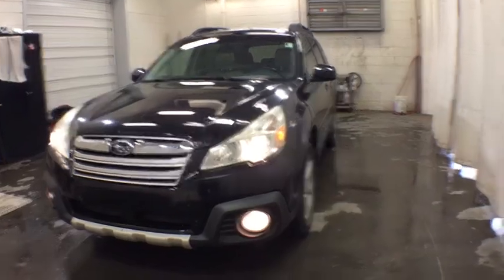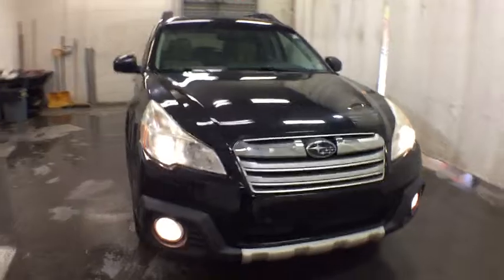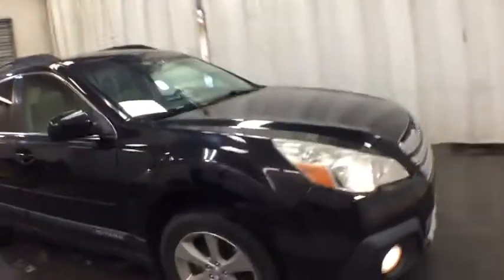2013 Subaru Outback Troy, Colonie, Glenville, Clifton Park, Saratoga Springs, NY U72444A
Crystal Black Silica Used 2013 Subaru Outback available in Troy, New York at Carbone Subaru of Troy. Servicing the Colonie, Glenville, Clifton Park, Saratoga Springs, NY area.
2013 Subaru Outback 4dr Wgn H4 Auto 2.5i Limited - Stock#: U72444A - VIN#: 4S4BRCKC0D3306607

: FUEL EFFICIENT 30 MPG Hwy/24 MPG City! 2.5i Limited trim. Moonroof Heated Leather Seats Satellite Radio iPod/MP3 Input Bluetooth Premium Sound System Aluminum Wheels MOONROOF PKG Rear Air All Wheel Drive. KEY FEATURES INCLUDE: Leather Seats Heated Driver Seat Dual Zone A/C Heated Seats Rear Spoiler MP3 Player Privacy Glass Keyless Entry Child Safety Locks. Subaru 2.5i Limited with Crystal Black Silica exterior and Warm Ivory interior features a 4 Cylinder Engine with 173 HP at 5600 RPM*. OPTION PACKAGES: MOONROOF PKG tilt-up pwr moonroof w/auto-open/close rear vision camera auto-dimming rearview mirror w/HomeLink. EXPERTS ARE SAYING: Edmunds.coms review says A new more efficient engine high-tech safety features and commendable off-road performance make the 2013 Subaru Outback a top pick among utility crossovers especially for those who frequently enjoy the great outdoors.. BUY FROM AN AWARD WINNING DEALER: Carbone Subaru of Troy is a premier new and used car dealership serving Albany Rensselaer East Greenbush and Watervliet region. If you want to upgrade your current ride to a new or like-new vehicle head over to Carbone Subaru today. Our dealership is located in Troy New York but our loyal customer base extends into Albany Rensselaer East Greenbush Watervliet and beyond. Pricing analysis performed on 9/30/2020. Horsepower calculations based on trim engine configuration. Fuel economy calculations based on original manufacturer data for trim engine configuration. Please confirm the accuracy of the included equipment by calling us prior to purchase.